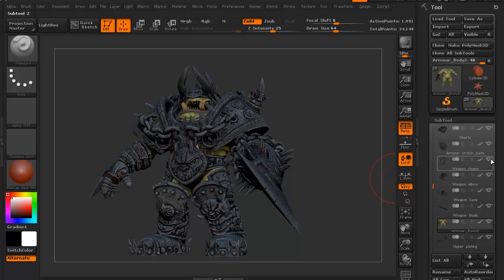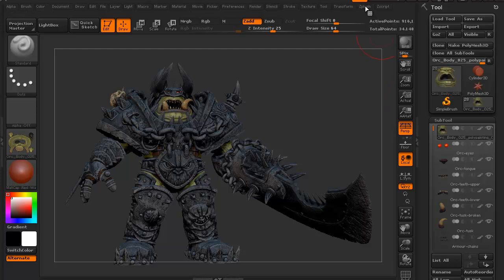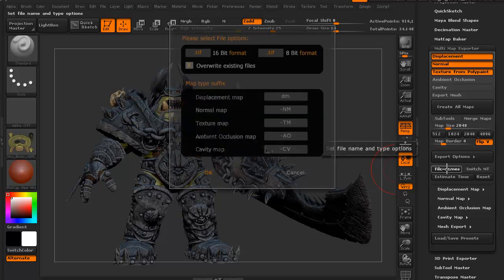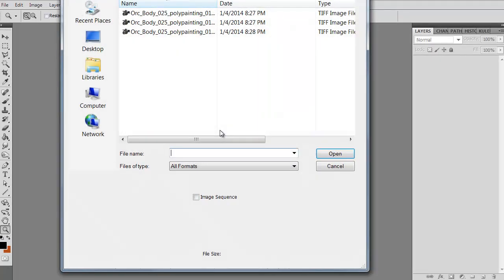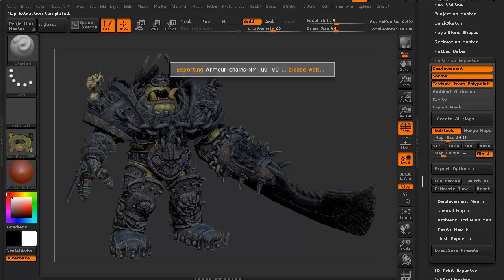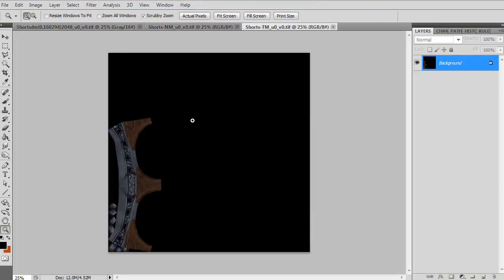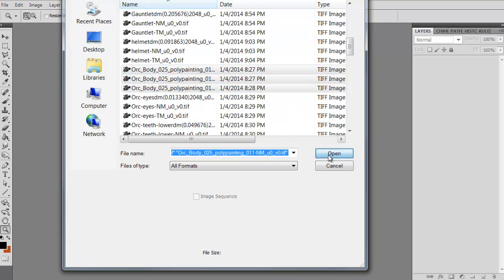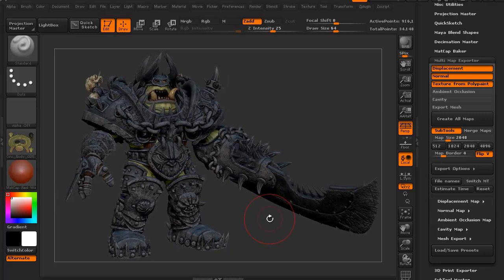Multi-Map Exporter in Zbrush - 3dmotive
In this introduction to Multi-Map exporter within Zbrush, we'll easily export a multitude of maps covering over 20 different subtools easily and quickly using just a few parameters and a click of the button!